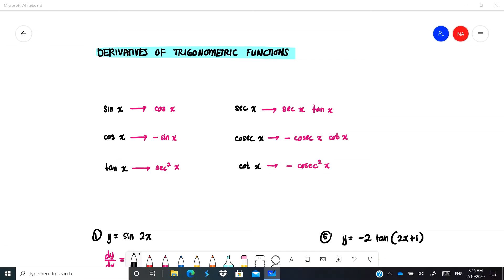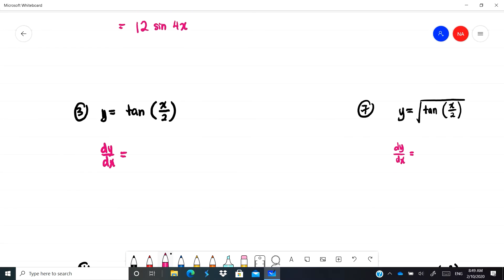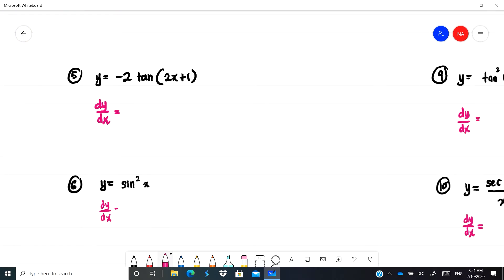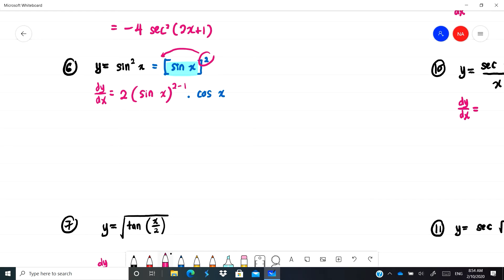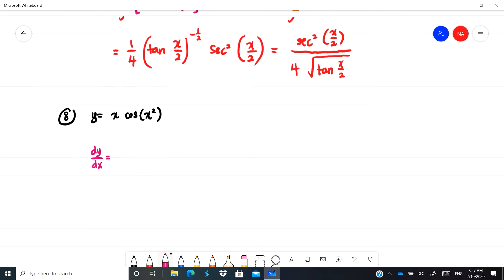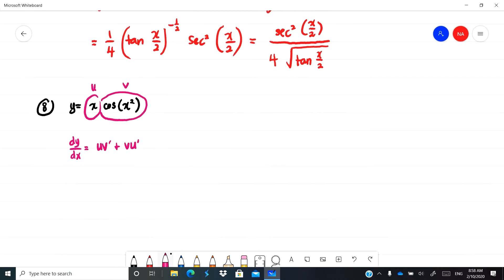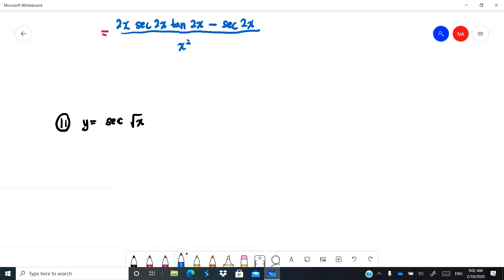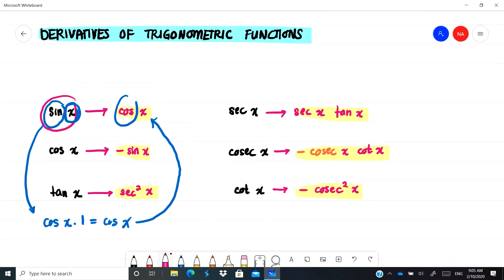MAT183 - Derivatives of Trigonometric Functions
The derivatives for six trigonometric functions are discussed in this video.